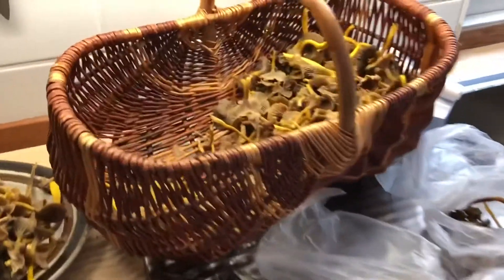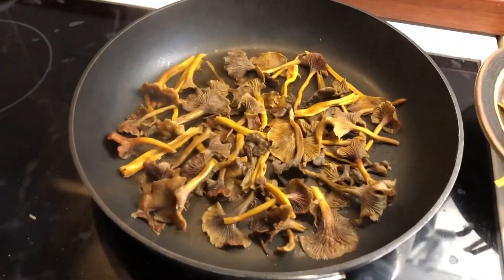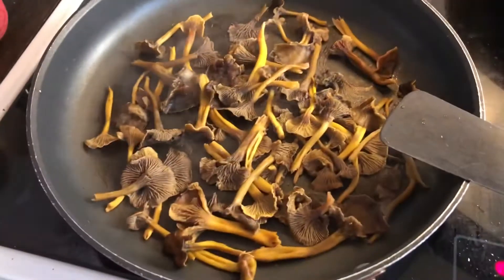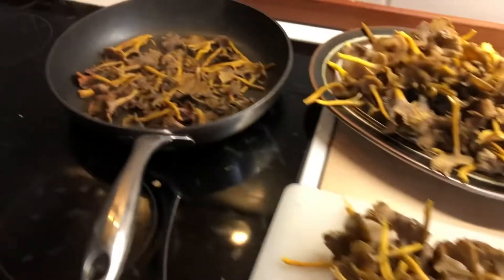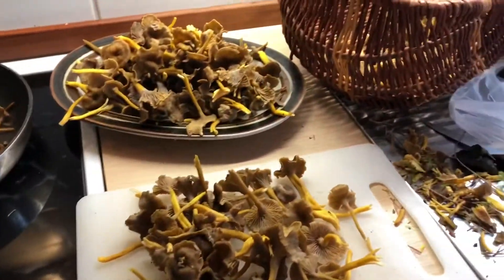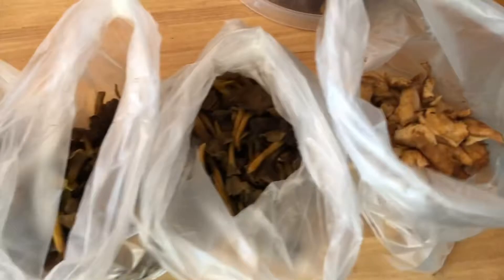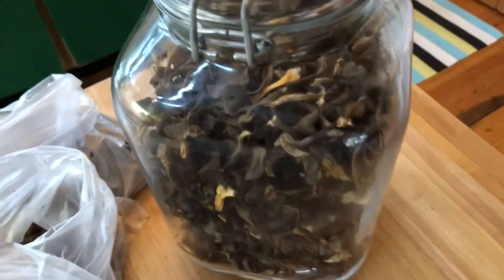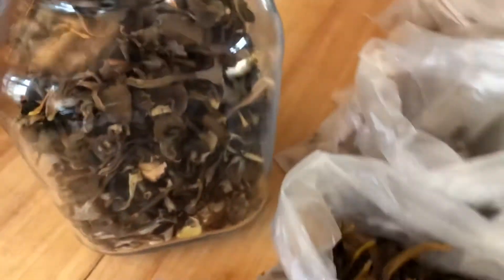Taking care of the 🍄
When it is to much to eat you have to preserve the catch. 🍄🤩👍🙏